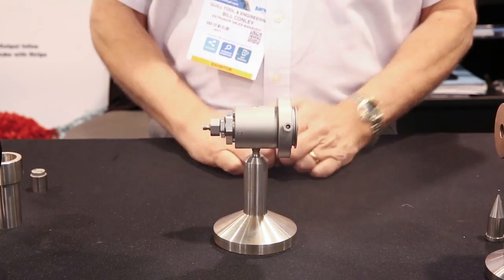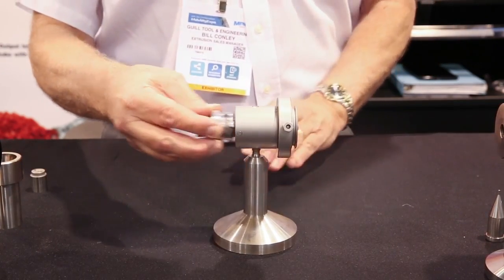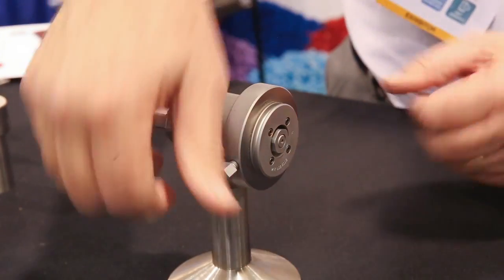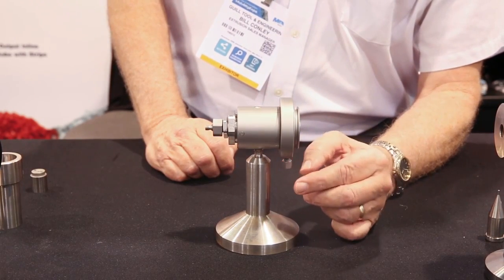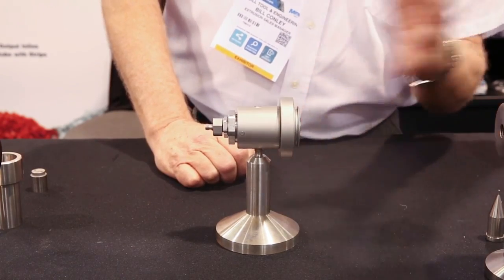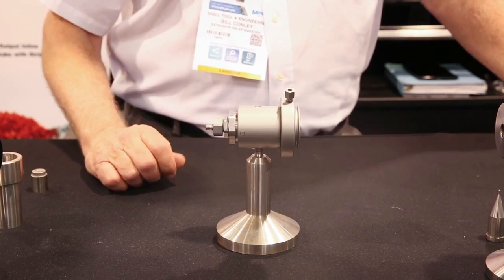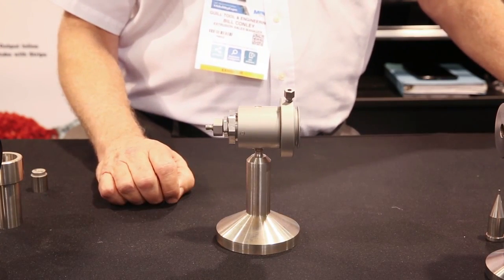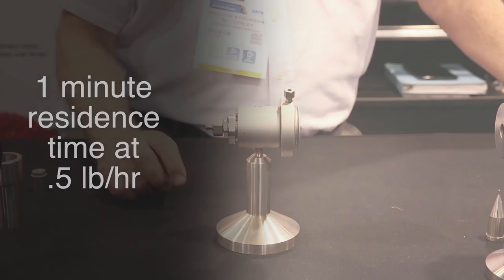Guill's Newest Crosshead with Patented Single-Point Concentricity Adjustment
Guill introduces a new crosshead with patented single-point concentricity adjustment. Features and benefits include:

• .250 max die id
• 1 minute residence time at .5 lb/hr
• Innovative single-point concentricity adjustment. One adjustment bolt controls 360° of adjustment
• Micro-fine adjustment screws for precise concentricity adjustment. .008” per revolution or finer
• Patented cam-lock deflector for quick changeovers
• Optimized for ½” and ¾” extruders
• Accepts both vacuum and micro-air accessories
• Supports both pressure and sleeving applications
• Fluoropolymer designs available

Bill Conley, Sales Manager
Guill Tool & Engineering